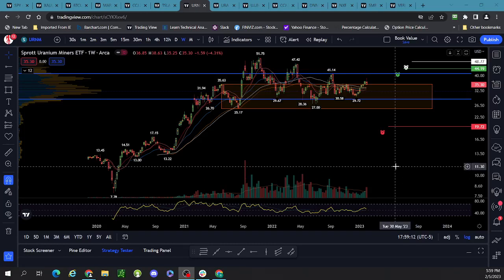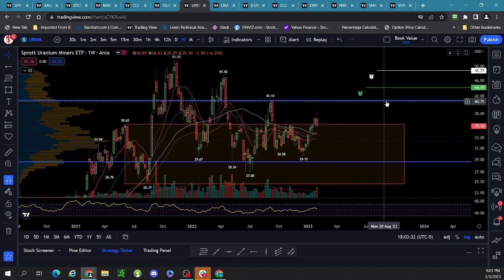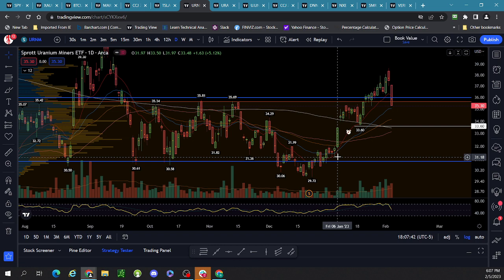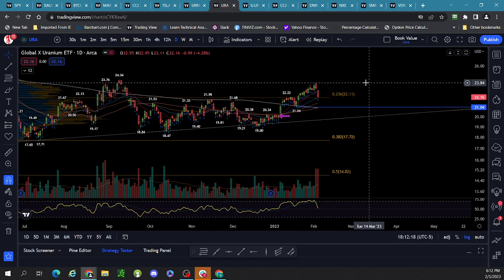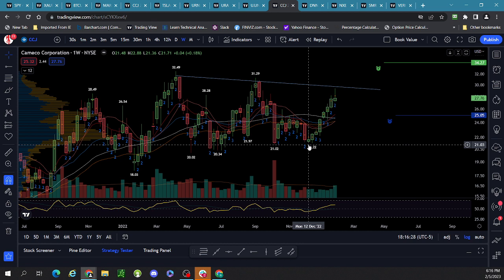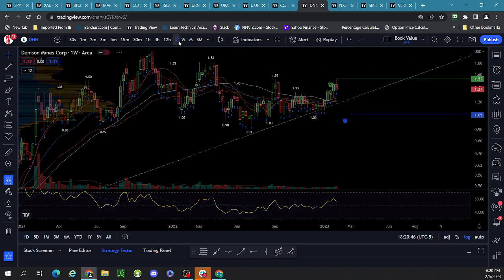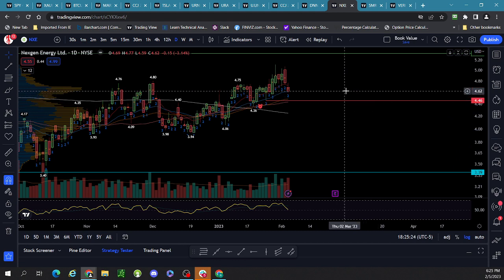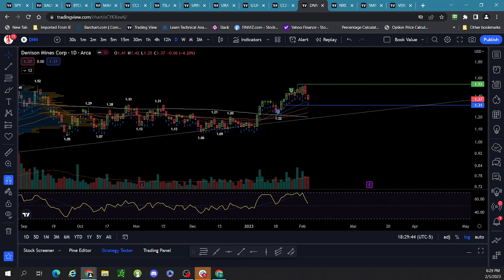URNM, URA,U UN,CCJ,DNN,NXE 02 05 2023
Pullbacks into CCJ ER and US House vote on Uranium Ban.  Nothing I say or do is financial advice.  DYOR/DD